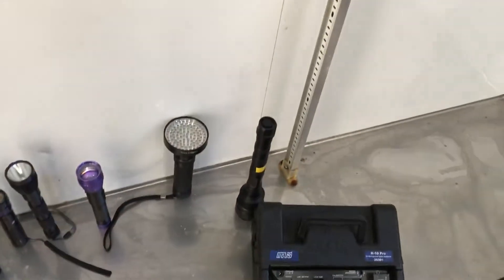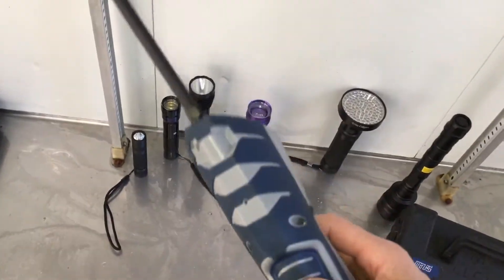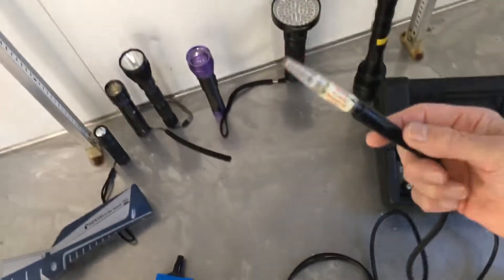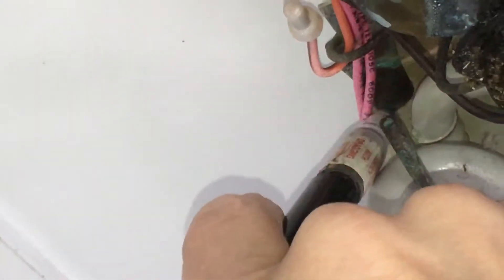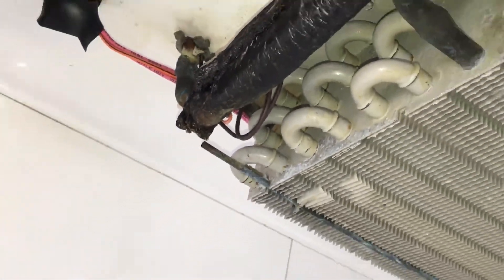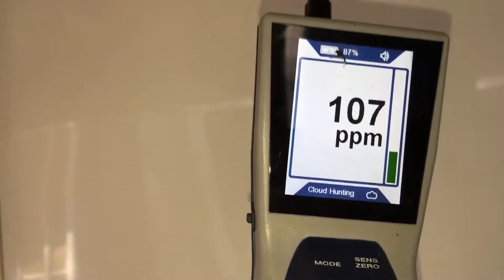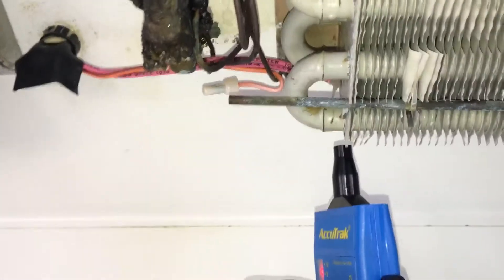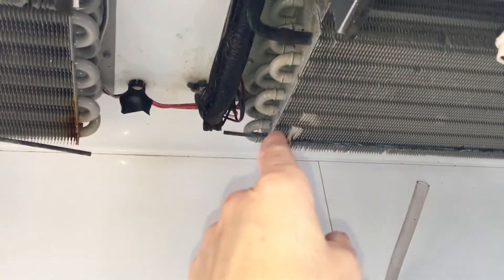Leak detection, ultrasonic, UV dye, H 10, DeTec Stratus, depending on the leak at time of testing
Which one is best ? .  They are all the best under the right circumstances.
               They are all the best with the right technician with training and guidance for proper loose in the right situation.

   RTFM

But the fantastic manual does not tell you everything.

        And usually the person who gets frustrated and say something doesn’t work the first time they try it or first few times they try it with no education on how to properly use the tool.

          Will give up quit and say the tools no good.
It’s not the tool that has a problem.